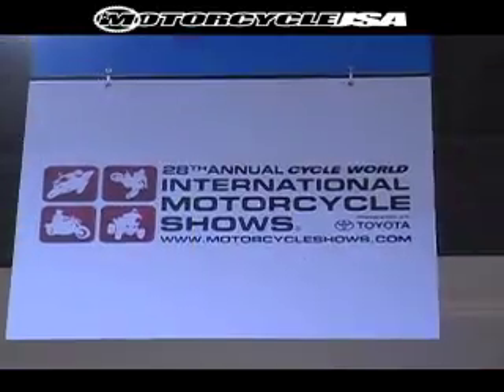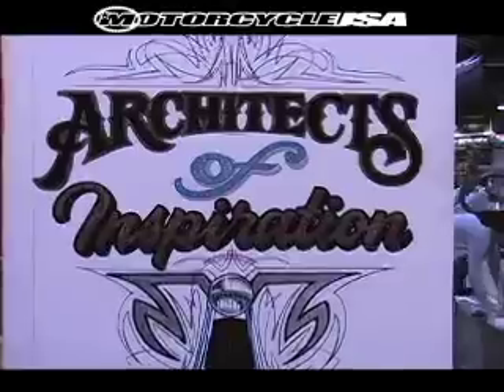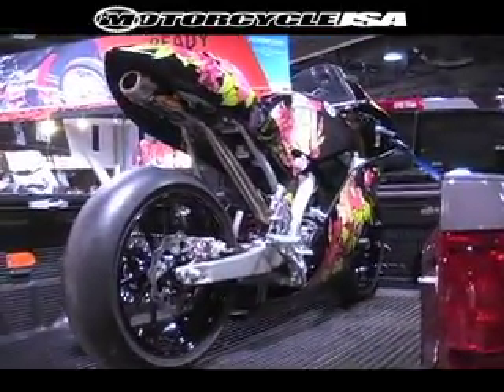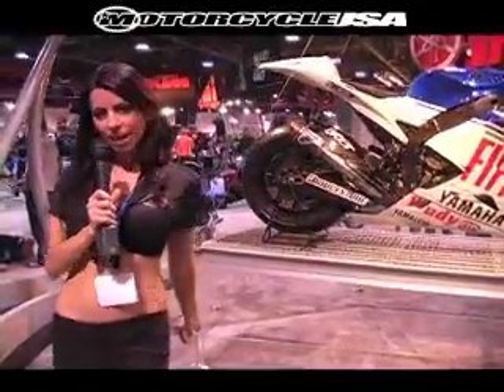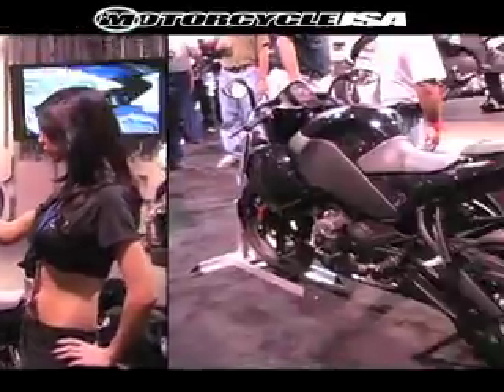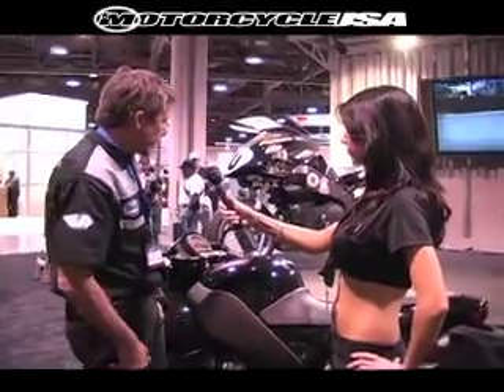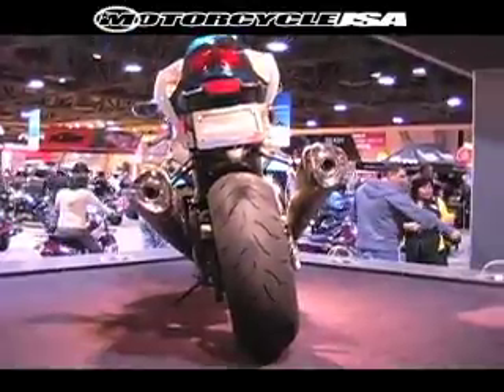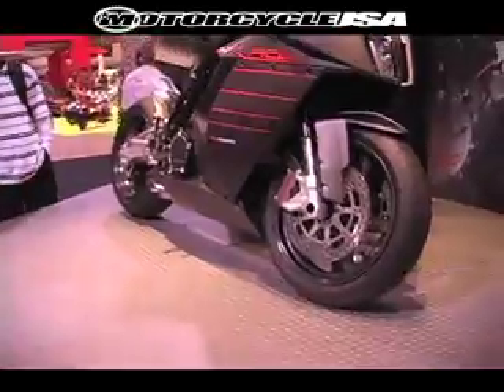2008 Long Beach IMS Motorcycle Show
Motorcycle USA checks out the 28th Annual Long Beach International Motorcycle Show. MotoUSA sexy girl, Angela Guerrero takes you for a closer look at everything cool at the show. Check out the video and then read the full review